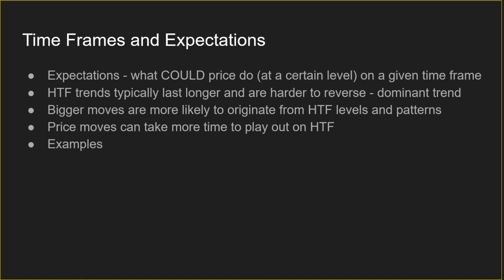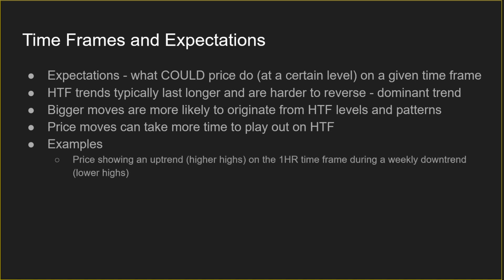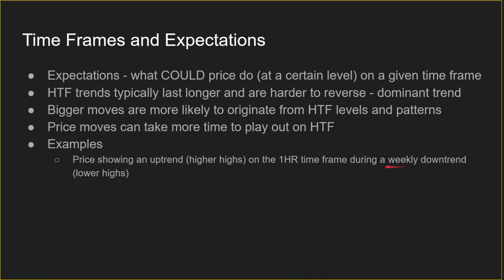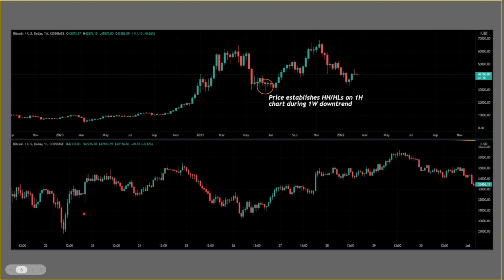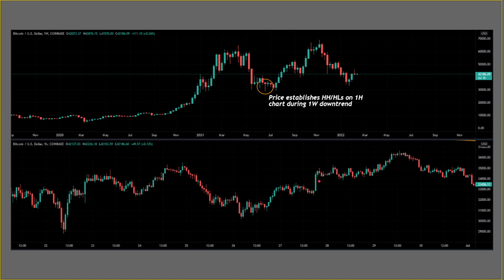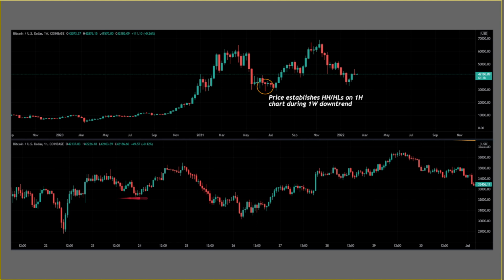Lecture 11: Timeframes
This lesson will go over the concept of timeframes in trading and chart analysis.